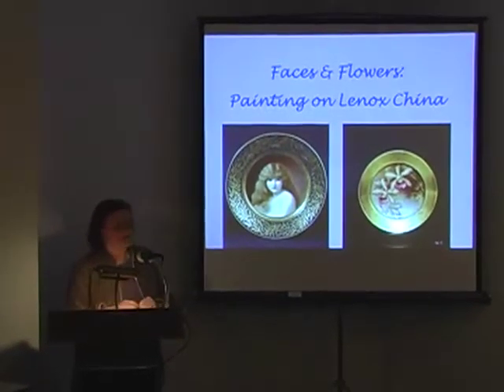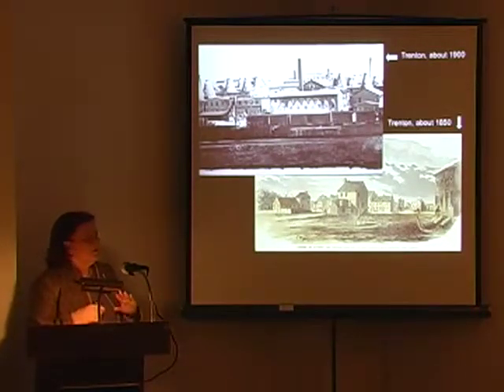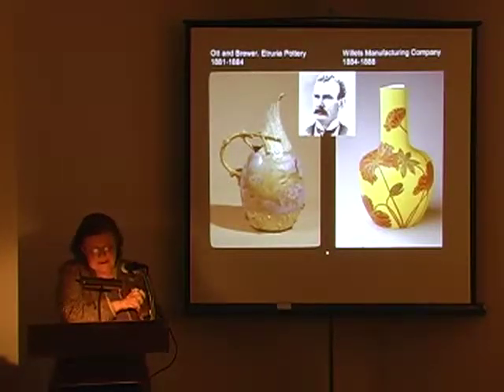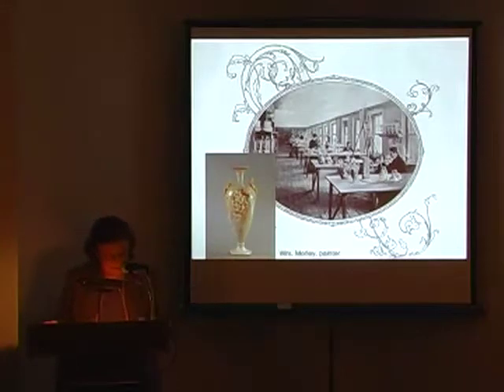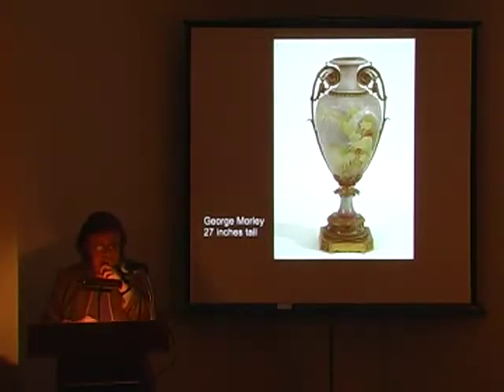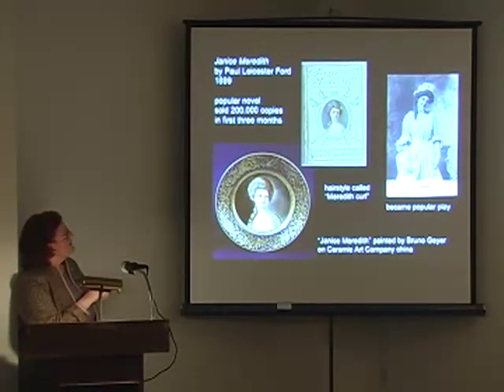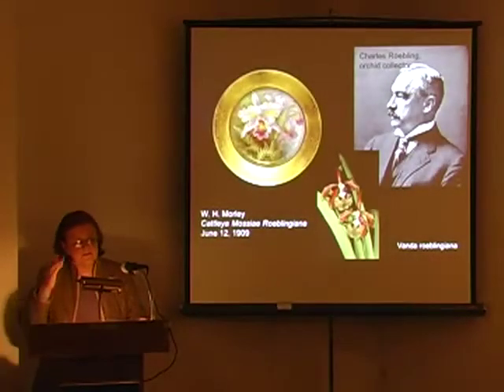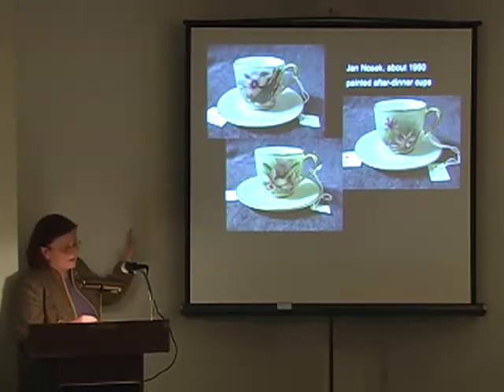"Faces & Flowers: American Painting on Porcelain"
Museum consultant and independent scholar Ellen Paul Denker lectures on the Faces & Flowers exhibit at the Lora Robins Gallery of Design from Nature. Denker is the author of Lenox China: Celebrating a Century of Quality and is the curator of the exhibit.